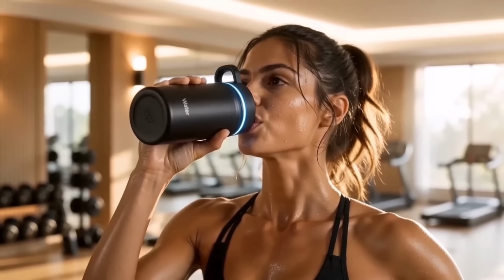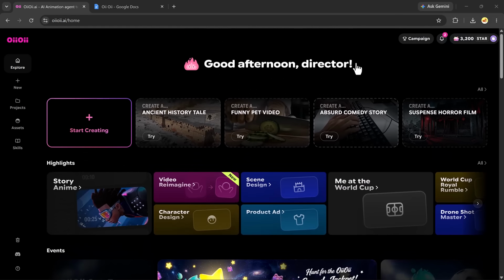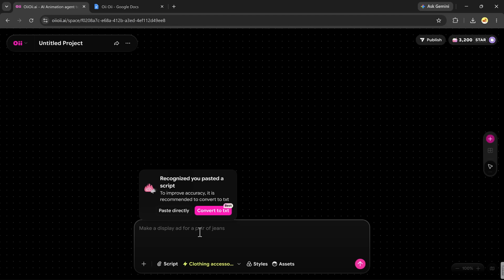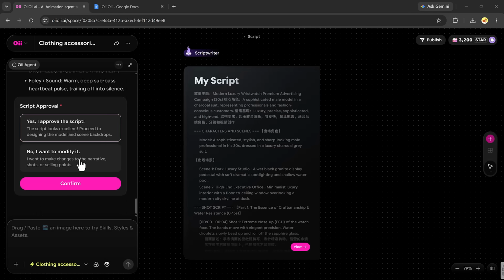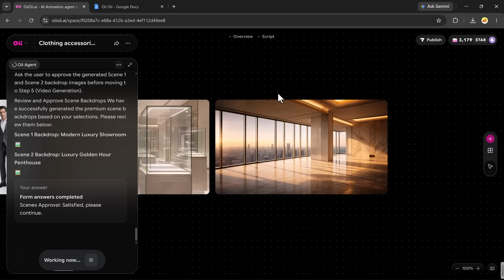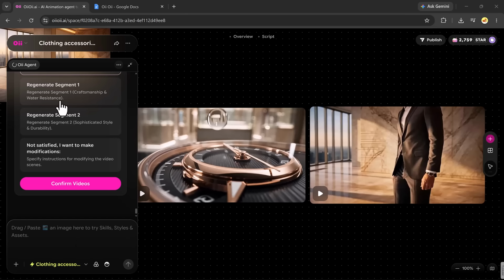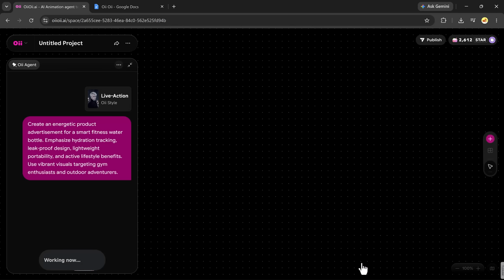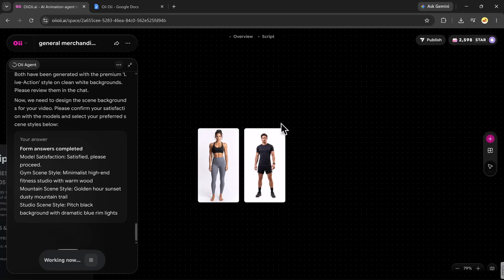OiiOii Product Ads Review: Create AI Product Advertisements in Seconds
Can AI create professional product advertisements without design skills or expensive software? In this video, I test OiiOii's Product Ads feature to see how quickly it can generate complete marketing campaigns from simple prompts. Try it

We create two different advertisements:
• Luxury Wristwatch Advertisement
• Smart Fitness Water Bottle Advertisement

Watch as OiiOii transforms simple product descriptions into polished marketing concepts, complete with branding, visuals, and promotional messaging.

In this review, you'll learn:
✔ How OiiOii Product Ads works
✔ Step-by-step ad generation process
✔ Real-world advertising examples
✔ Pros and potential use cases
✔ Whether it's worth using for marketing and content creation

Whether you're a marketer, business owner, online seller, or content creator, this AI tool could help speed up your creative workflow and generate advertising ideas in minutes.